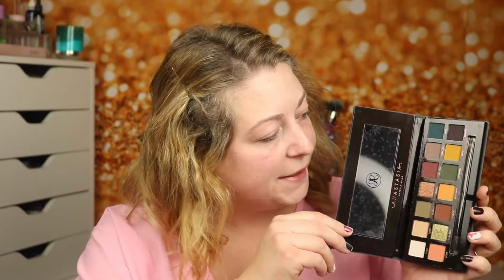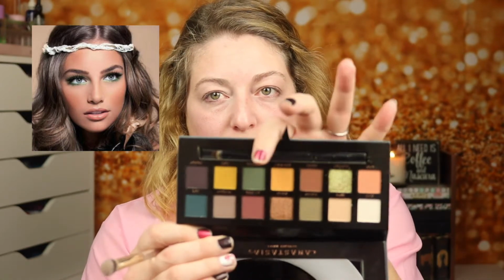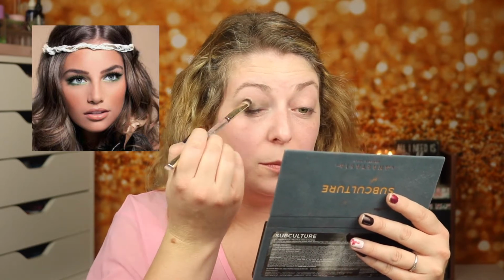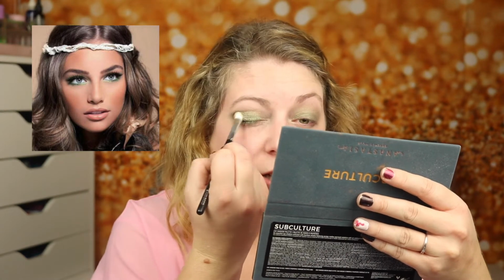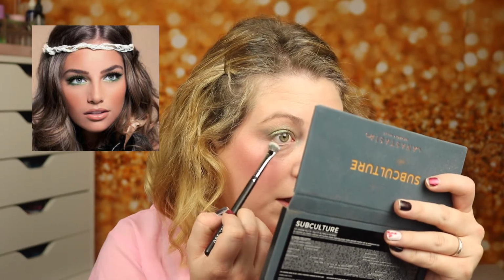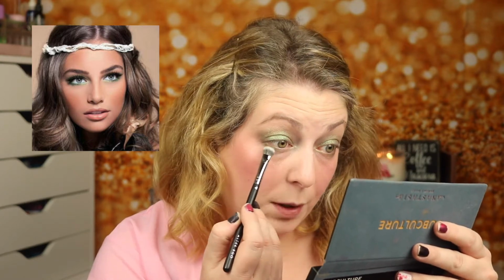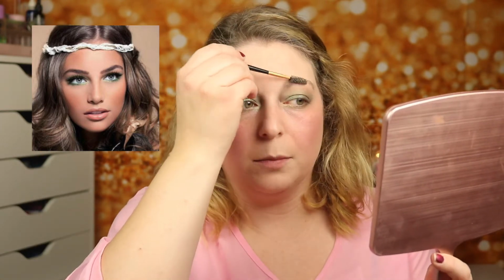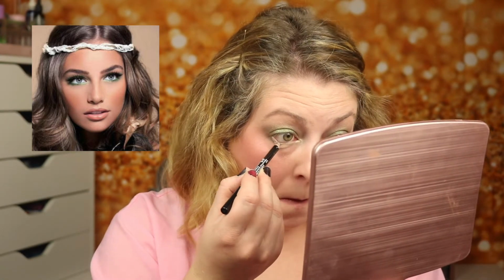1970s Makeup & Hair | COLLAB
HI EVERYONE!!
I wanted to share a completely authentic 1970s makeup look — inspiration pulled from an advertisement in the 1970s.

xoxo Staci | Beauty Guru

✔ P R O D U C T S  U S E D:
• Covergirl Skin Milk Foundation
• ELF Hydrating Camo Concealer
• Cover FX Blush Duo
• Physicians Formula Butter Bronzer
• Essence Nude Highlighter
• Anastasia Beverly Hills Subculture
• Colourpop Garden Variety
• Essence 18 Hr. Volume Stylist Mascara
• Mario Badescu Aloe, Herbs & Rosewater Spray
• Milk Makeup Blurring Spray
• L'ange Aplitair Hair Straightener
• L'ange Heat Shield Spray

✔️ E Q U I P M E N T  /  E D I T I N G:
• Camera: Canon T6S
• Lens: 18-55 mm
• Microphone: Lavalier Mic
• Ring light
• Box Lights

HI! My name is Staci.